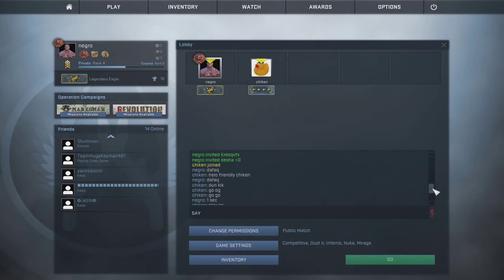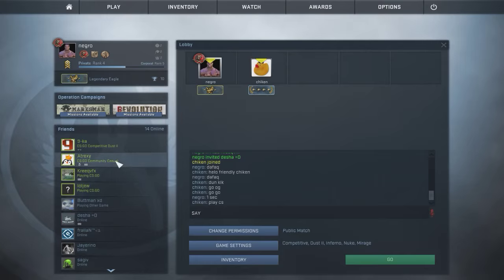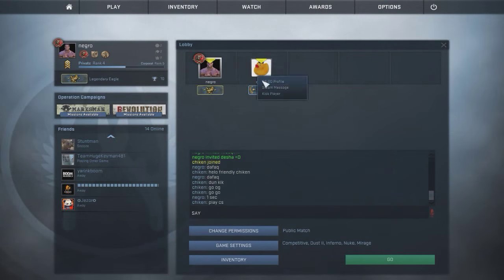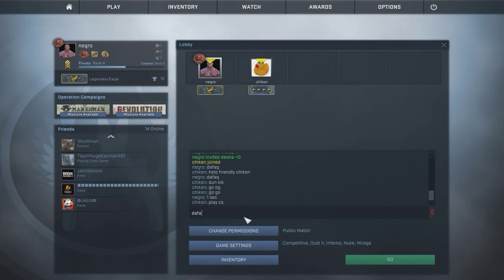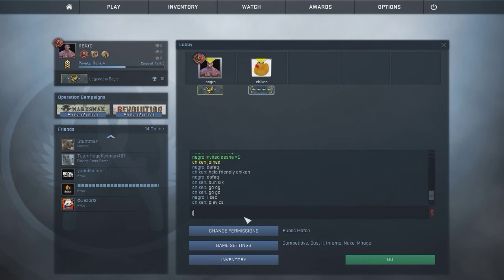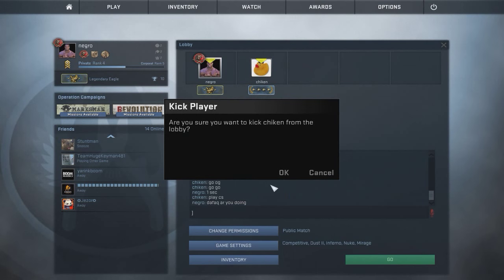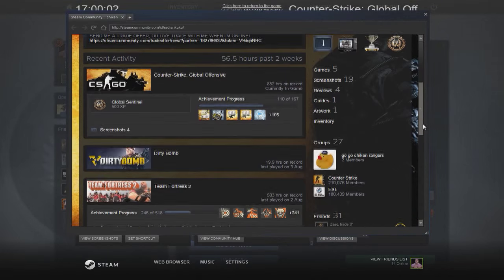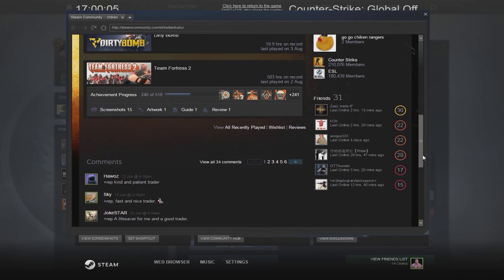CSGO | Funny Shorts | Chicken just raided my lobby?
Hey Guys! Today chicken raided my lobby wierdly yes but he was constantly annoying me so i recorded it and he left somehow xD.